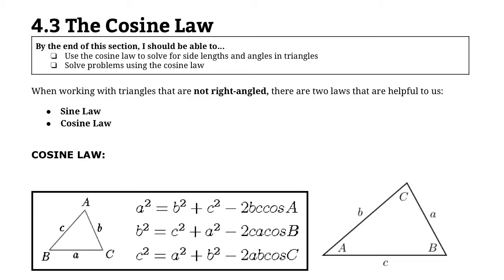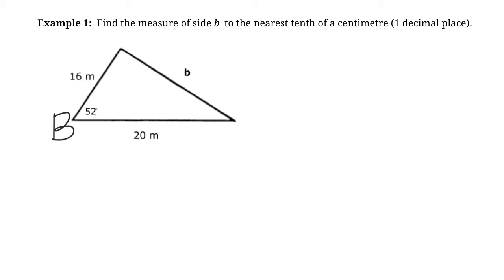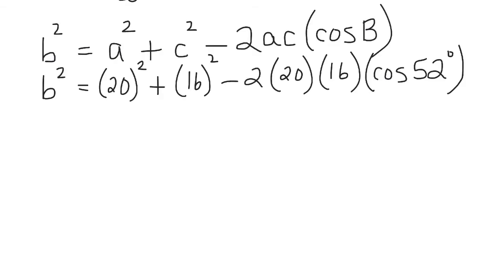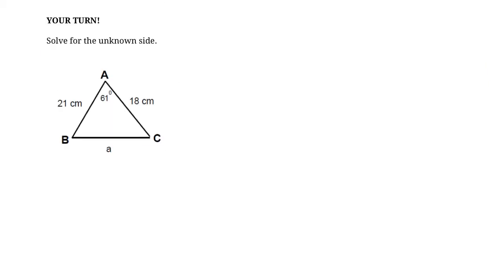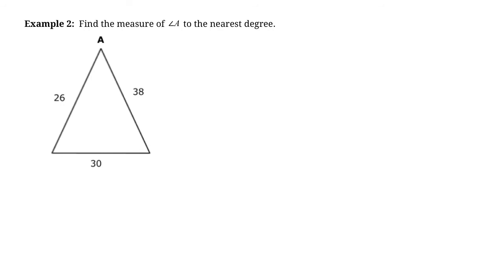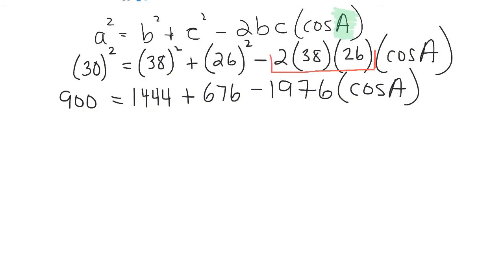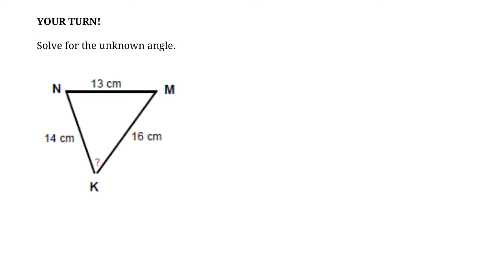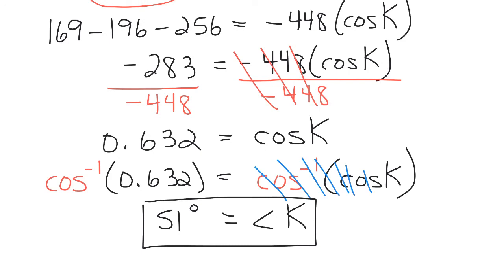The Cosine Law (MPM2D)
Learn how to use the Cosine Law to solve for unknown side lengths or angles for non-right angled triangles